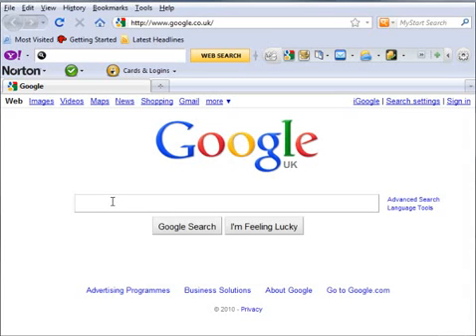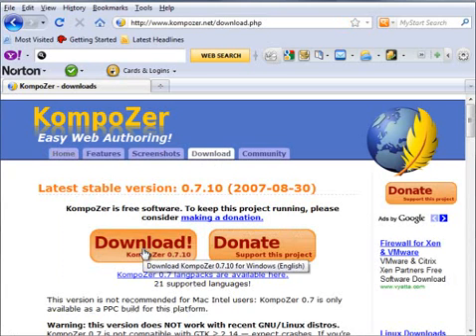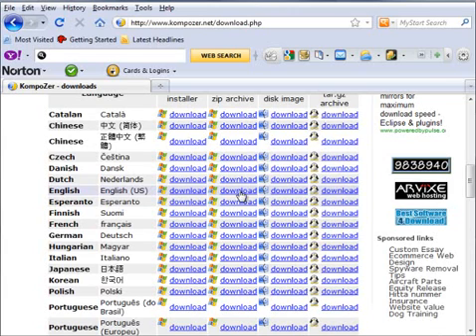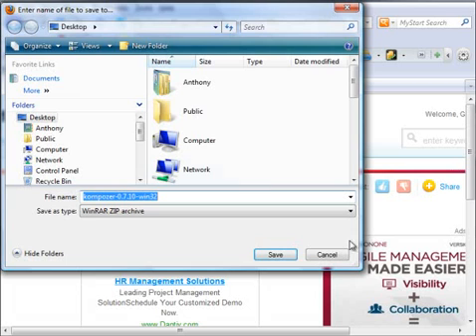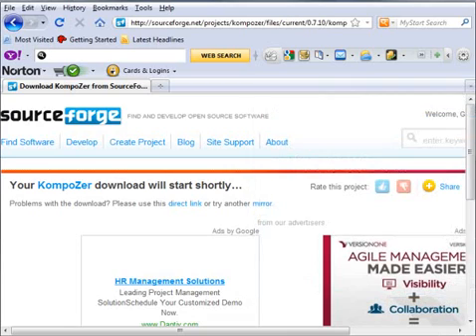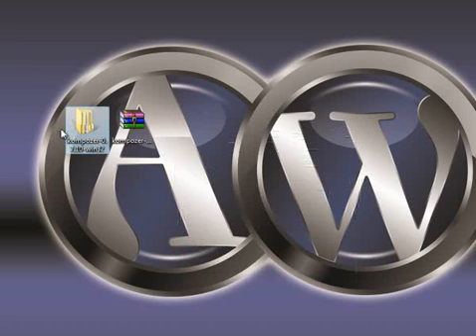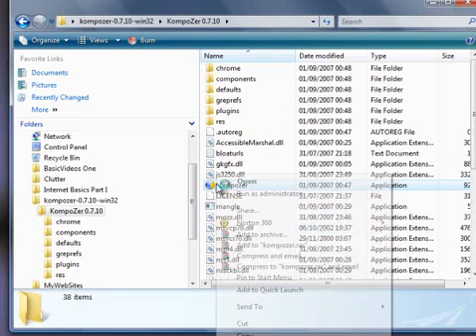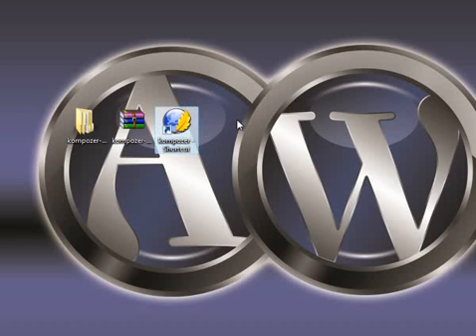Kompozer Video #1. Finding & Installing the Software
In video 1, find out where and how to get this free software and install it onto your computer